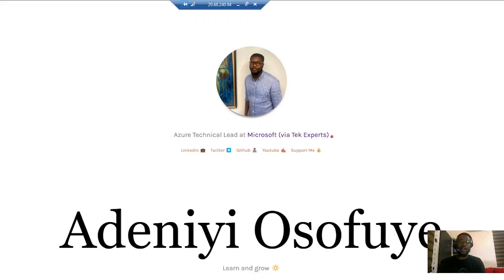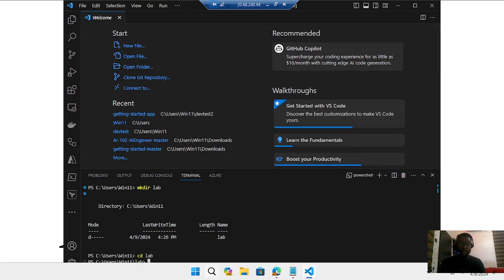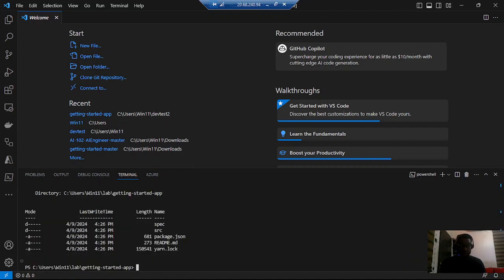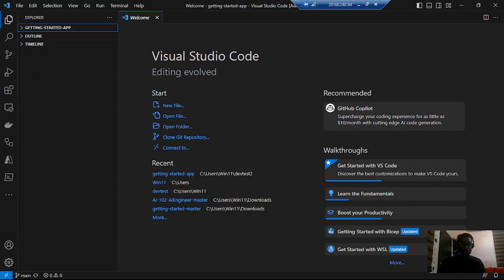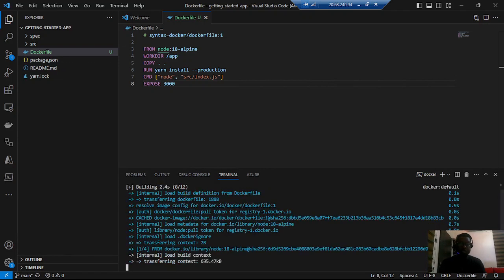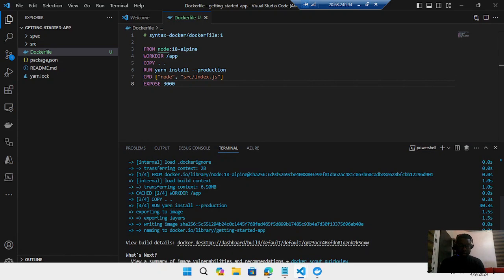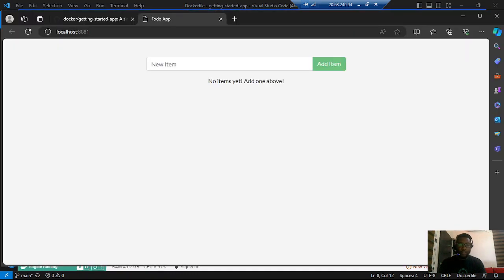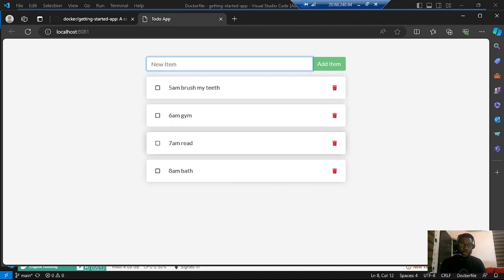How to Containerize an application using Docker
Building a simple todo list manager that runs on Node.js. If you're not familiar with Node.js, don't worry. This video doesn't require any prior experience with JavaScript.